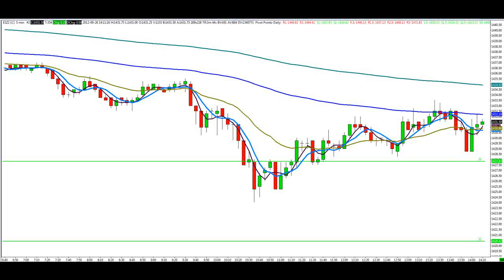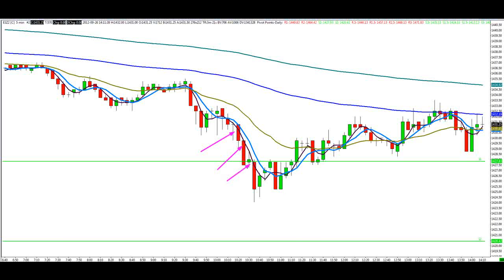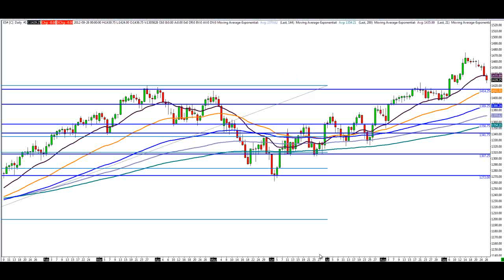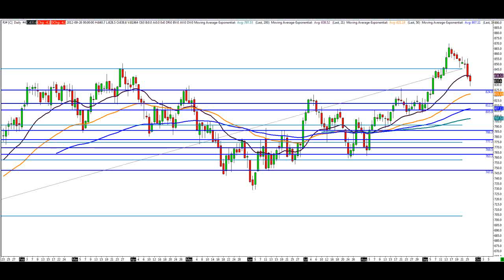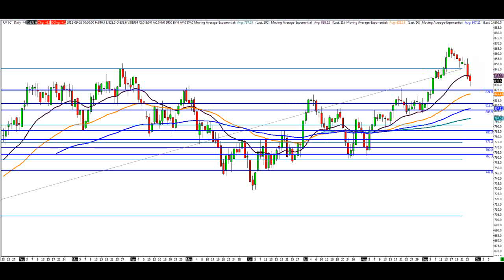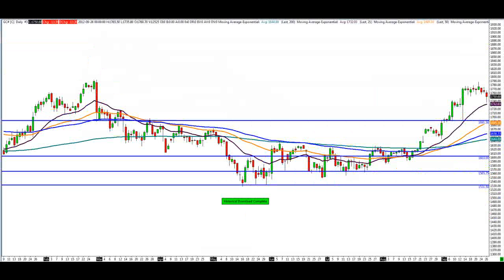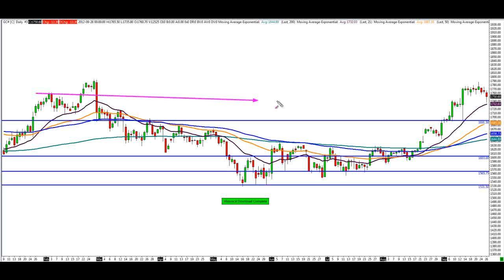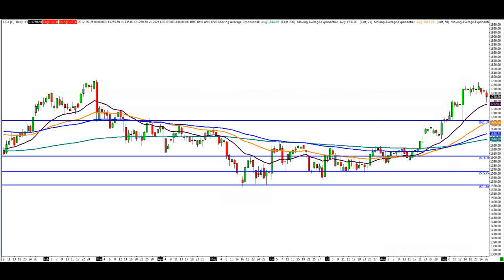Market Analysis S&P500 - ETF - September 26 2012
Free markett analysis, ETF's, Futures and Options trades.  3 great Trades today with the T2C Transition Trade!